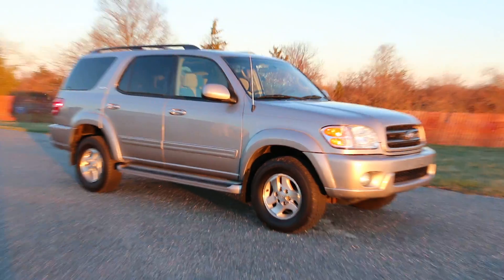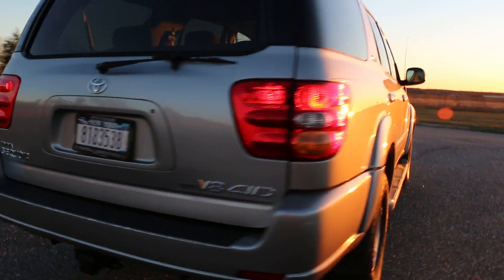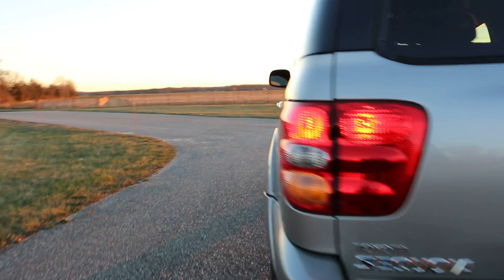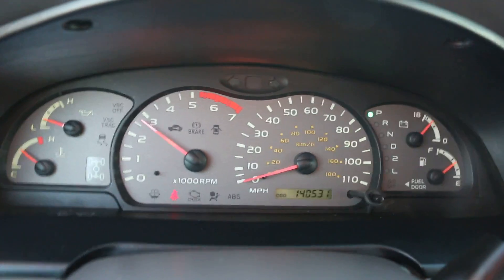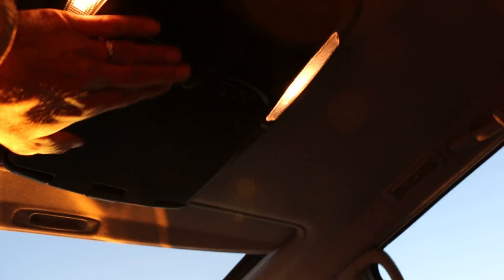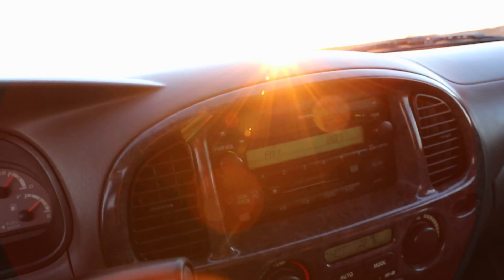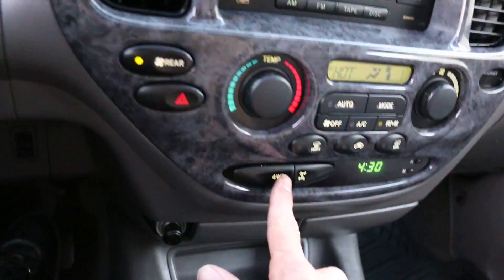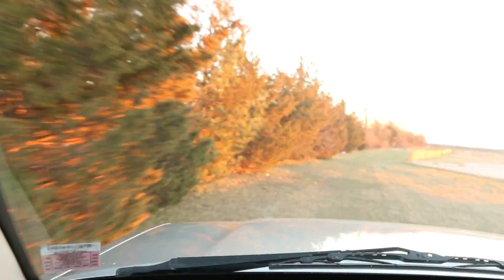2003 Toyota Sequoia SR5 4x4 For Sale~Tow~3rd Row~Alloys~CD~Exceptional